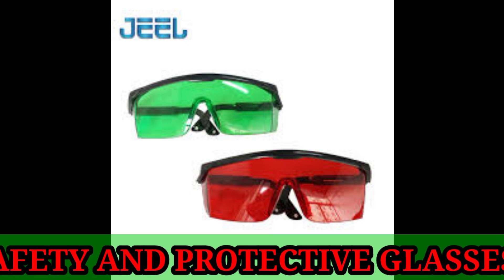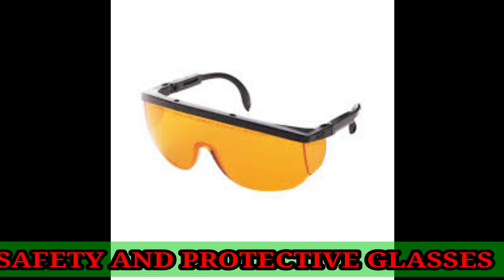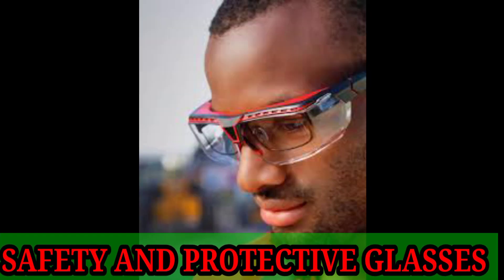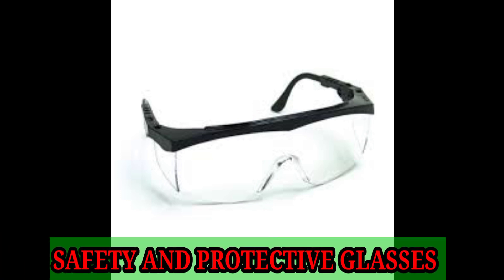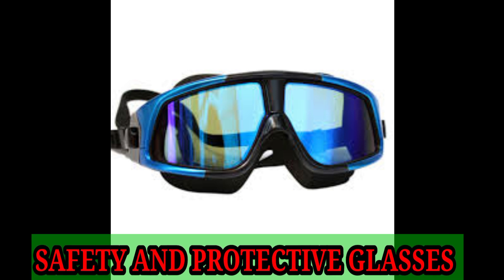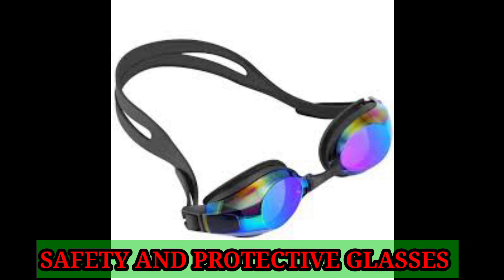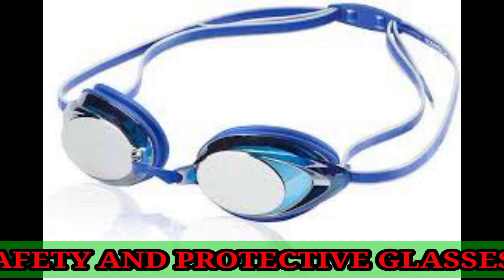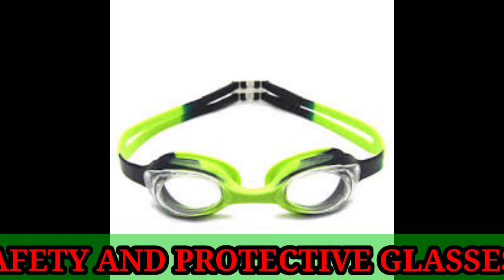Safety and protective eye doctor usa,eye care usa,health care usa,online doctor usa,health insurance